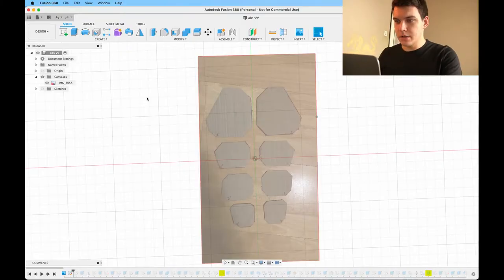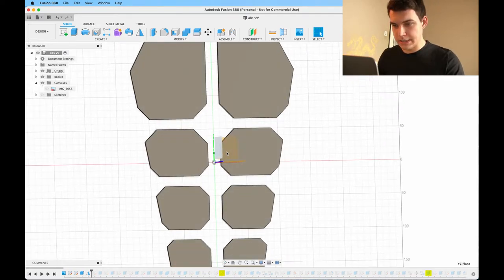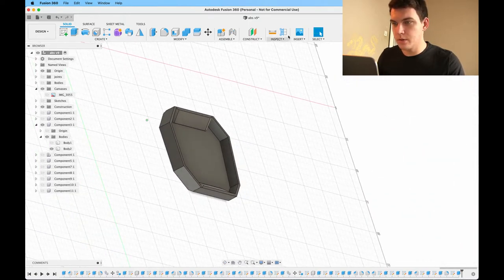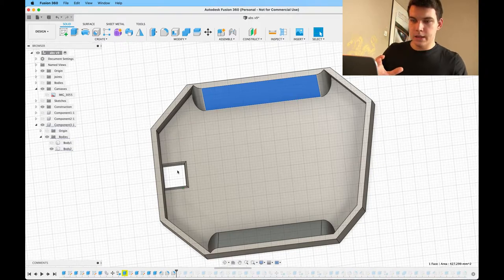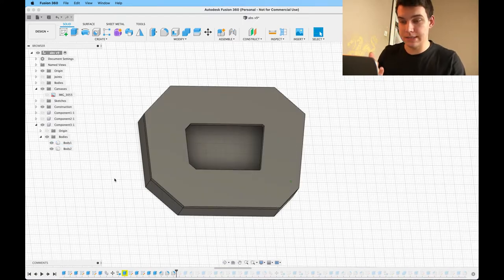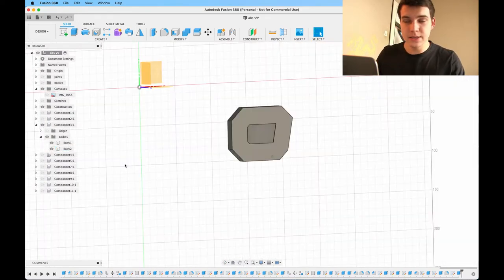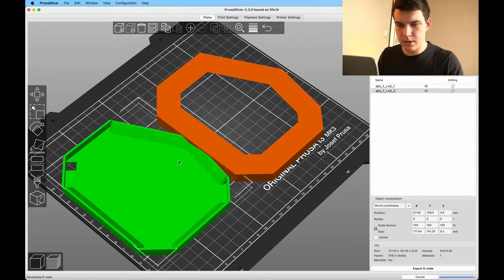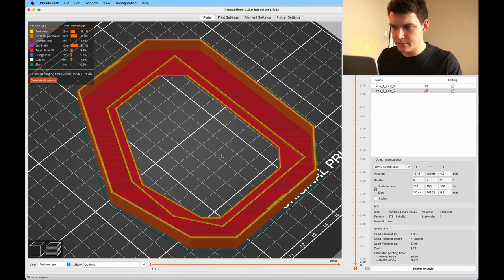3D PRINTED COSTUME | Modeling and Printing First Prototypes | LED Costume v. 2.0 Build Log [Ep. 3]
Today I am showing how I used my mannequin from a previous episode of LED Costume Build Log and how I design, model and 3d print the first functional prototypes for the costume. I will show you how I used fusion 360 to came up with the design. I want to explain the process of creating the led suit from start to finish.

Chapters:
0:00 - Intro
0:29 - Using Mannequin for prototypes
2:45 - Modeling in Fusion 360
7:10 - Inner Construction
10:17 - Future Improvements
11:29 - Top part and closing mechanism
16:05 - Slicing in Prusaslicer for 3D printing
19:11 - Final results
19:27 - Outro

Or of you are new and want to see the first episode of this build log, you can watch it here: